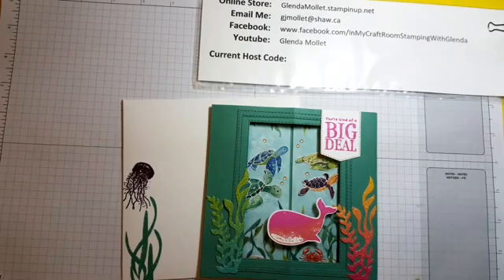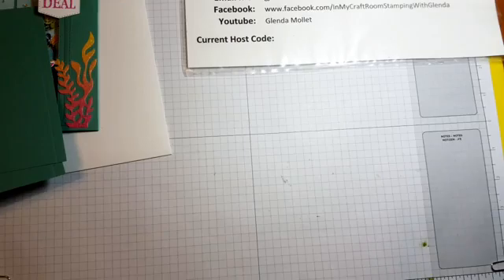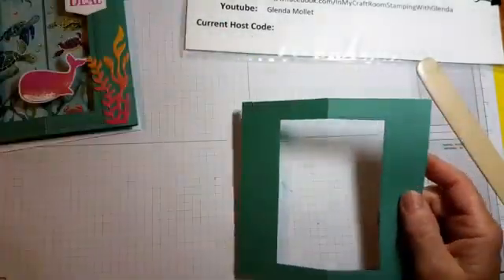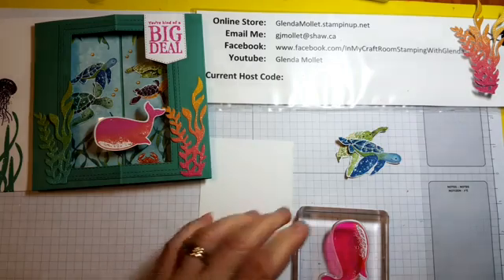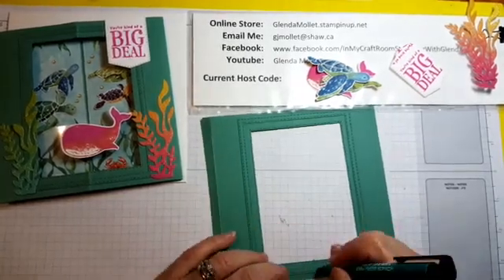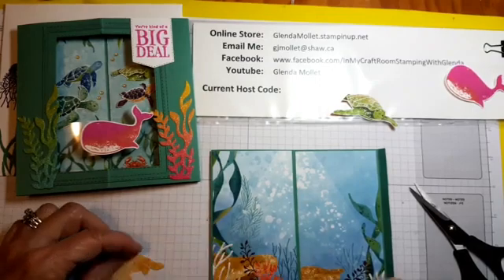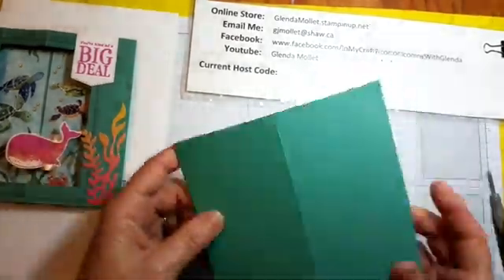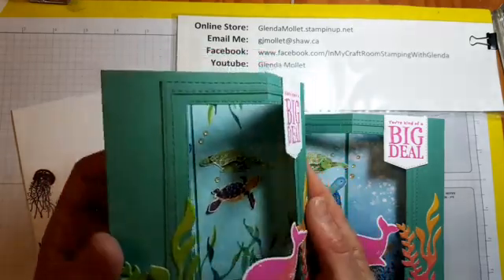Whale Done Fun Fold Card